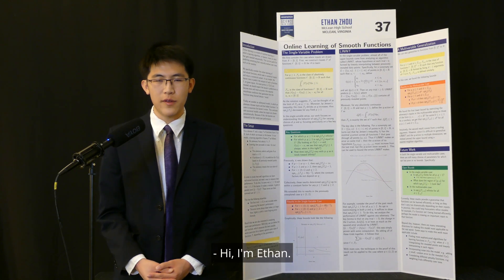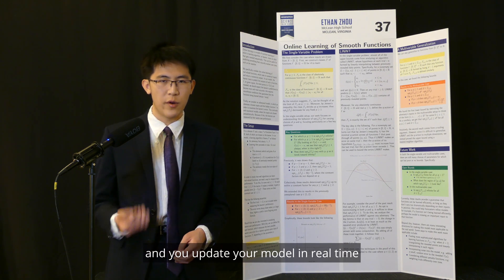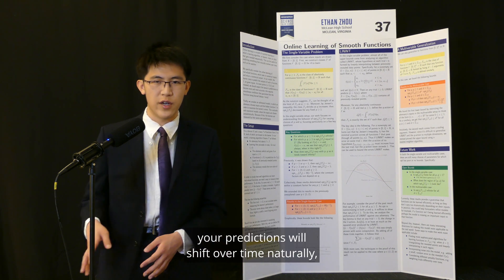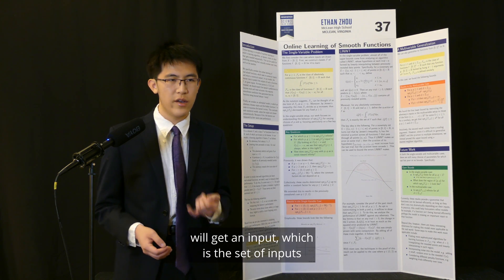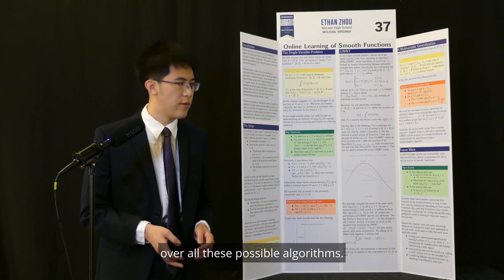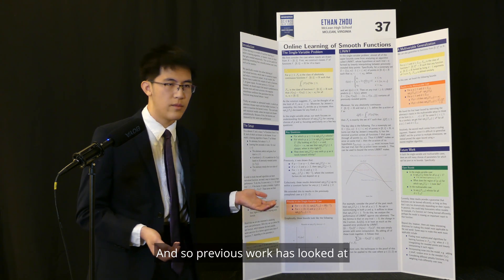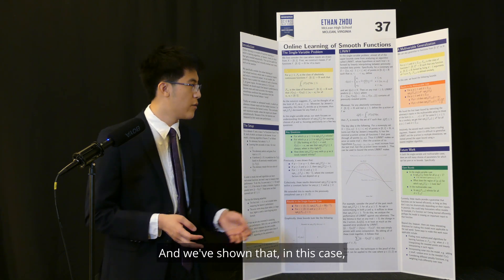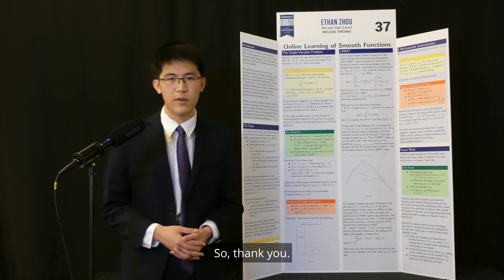Ethan Zhou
Regeneron 2023 Science Talent Search